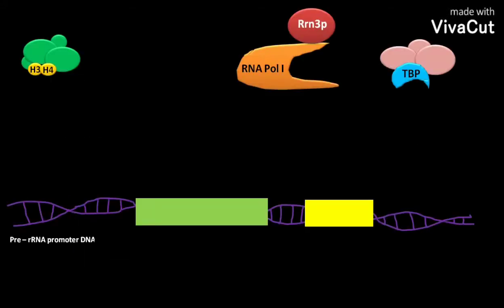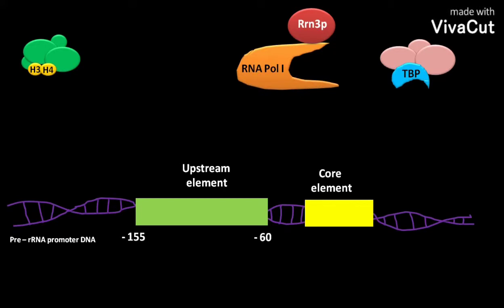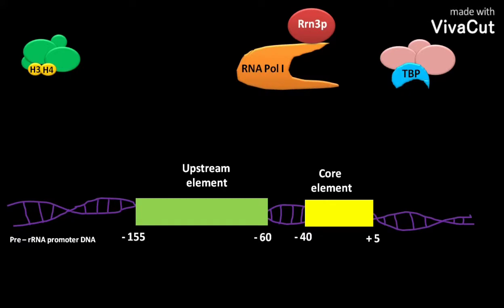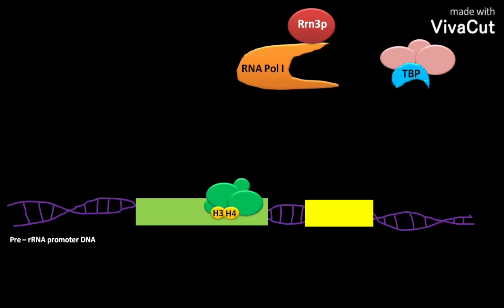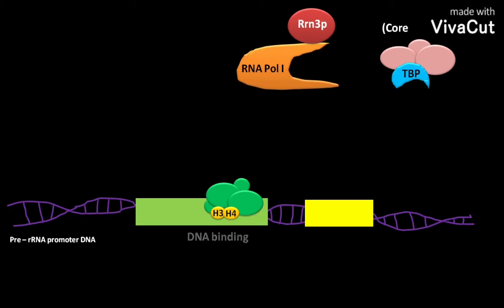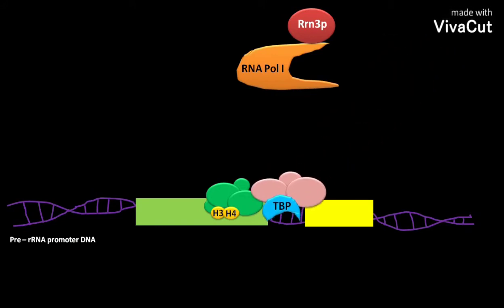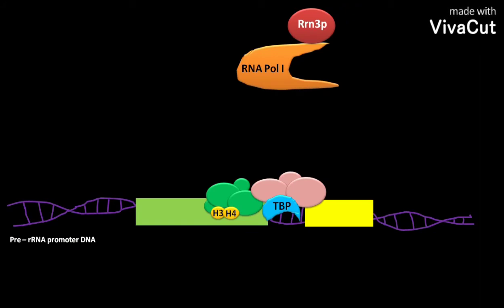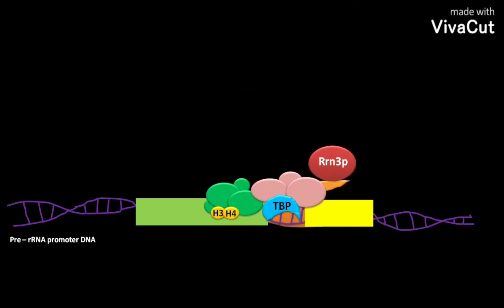In vitro assembly of yeast RNA Polymerase I transcription initiation complex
This video tells about the assembly of yeast transcrition initiation complex in the test tube.